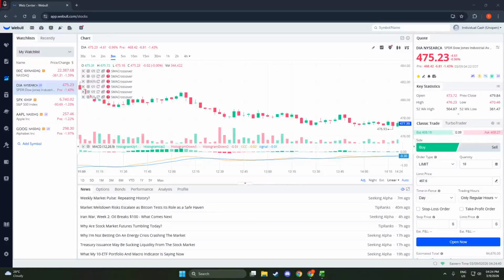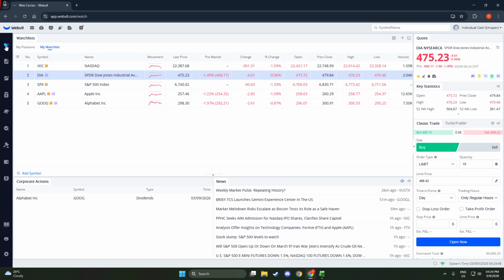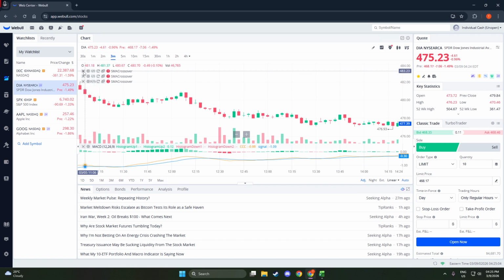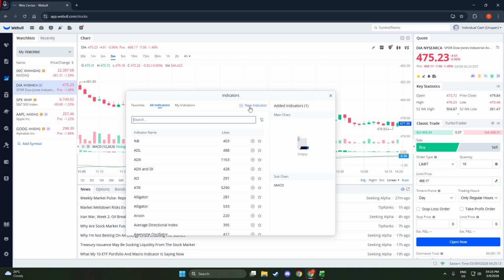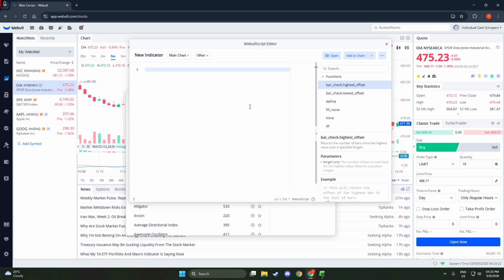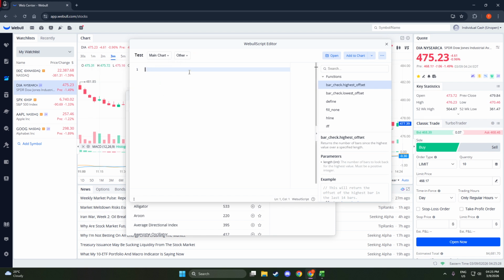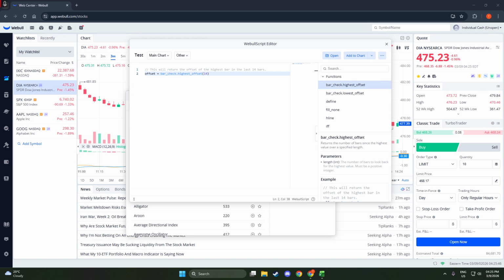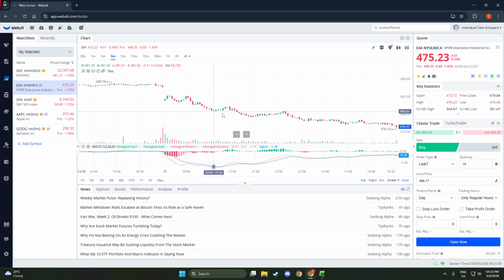How to use Webull Script Editor [2026 Full Guide]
How to use Webull Script Editor

In this video, we show you exactly how to use Webull Script Editor to build and implement custom technical indicators and automated trading signals. We examine the conceptual framework of algorithmic scripting to ensure you can tailor your charting environment to your specific strategy requirements.

Mastering the script editor is essential for traders who want to move beyond standard indicators and develop proprietary tools for market analysis. We utilize the integrated development environment and configure the script execution parameters to validate custom logic, providing a professional-grade technical workflow that improves your analytical capabilities and system precision within the platform.

Technical Specs:
Software: Webull; Feature: Custom Scripting & Indicators.